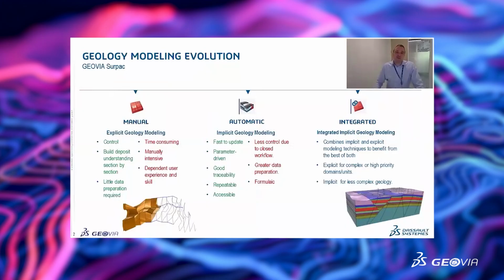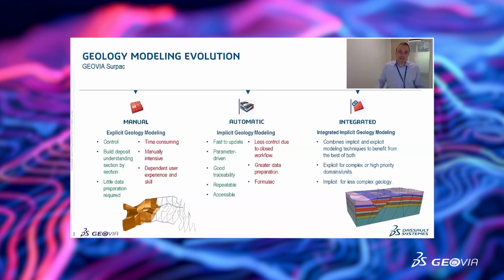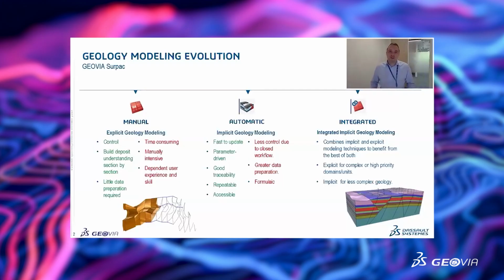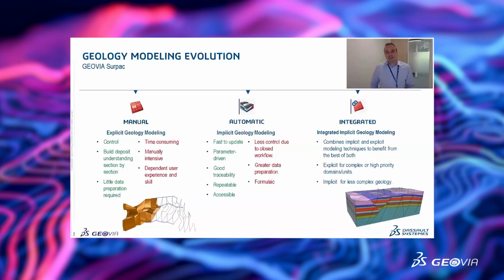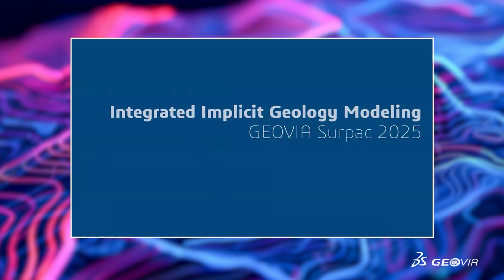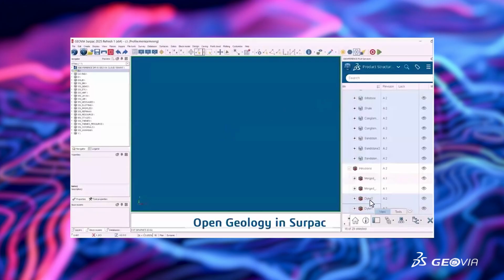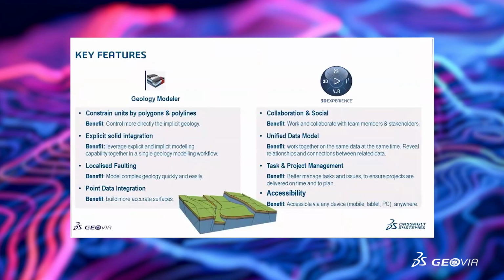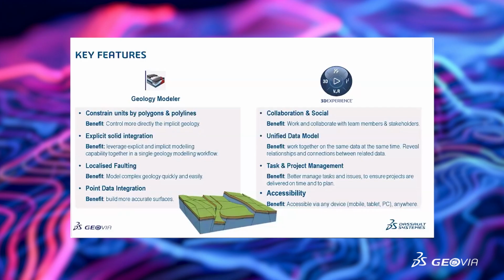GC25X - Integrated Implicit Geology modeling with Surpac | Ross PEMBERTON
In this GEOVIA Connect 2025 session, ‘Integrated Implicit Geology Modeling with Surpac’, learn how Dassault Systemes GEOVIA has integrated the latest technology into GEOVIA Surpac to enhance geology and resource modeling workflows. Discover how this solution provides and combines traceability, repetability, speed, and explicit control to reduce the time it takes to update geology models. Additionally, understand how Integrated Implicit Geology Modeling empowers geologists to work smarter and faster, without sacrificing geological control or compromising the geological interpretation.